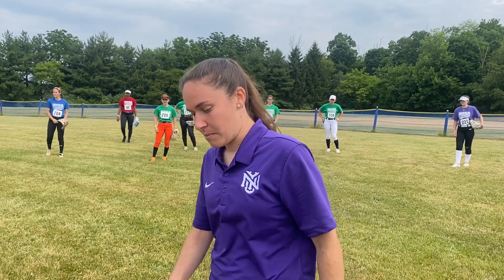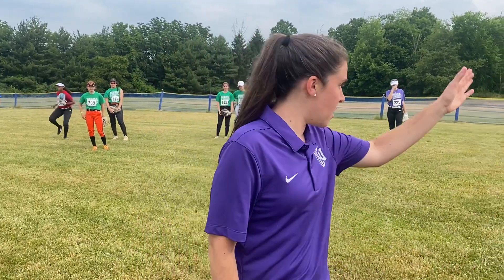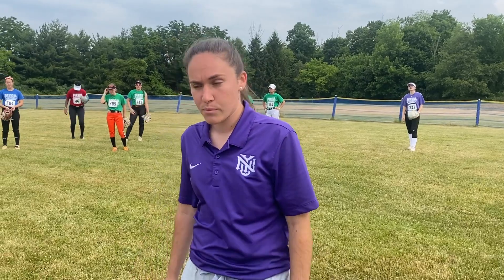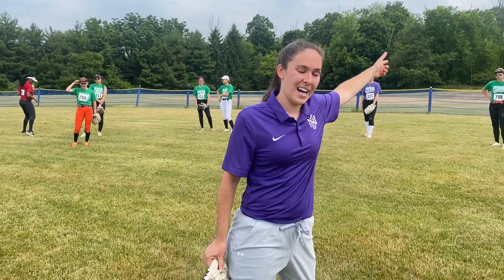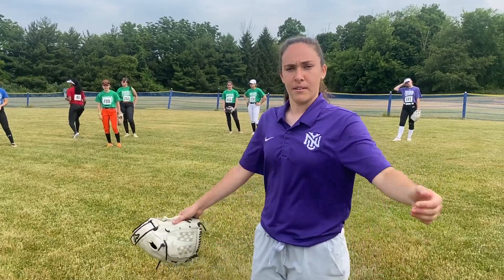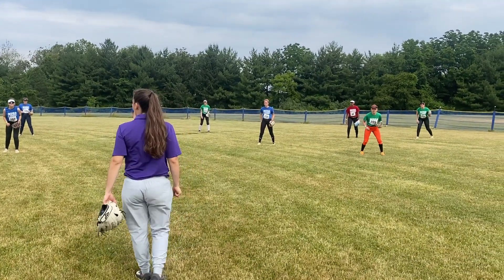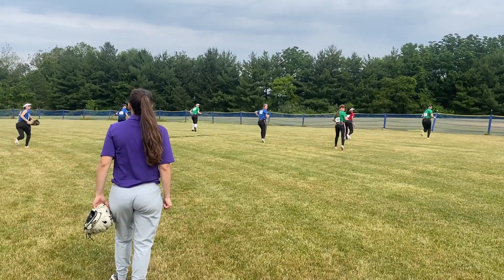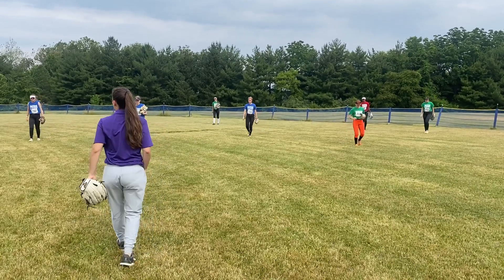TIP TUESDAY: Open The Gate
Open the gate! In this week's Tip Tuesday presented by Triple Crown Sports, NYU assistant coach Nicole Bellini shares a drill to make sure outfielders open their hips when going back on a ball.